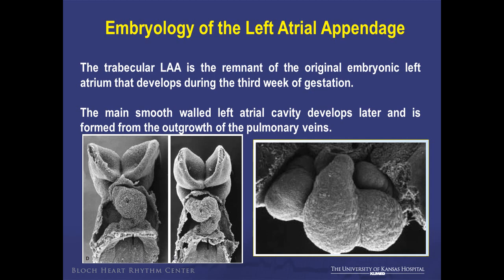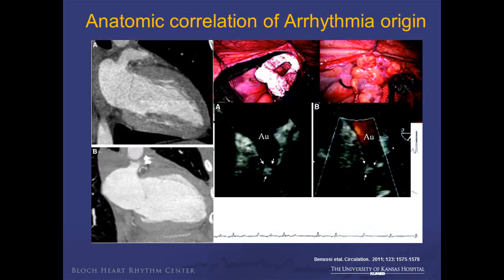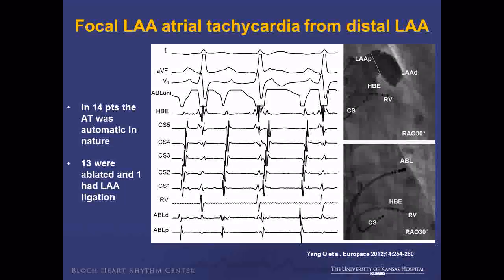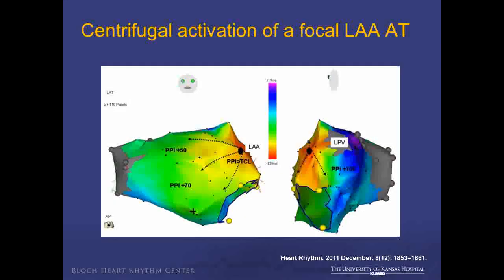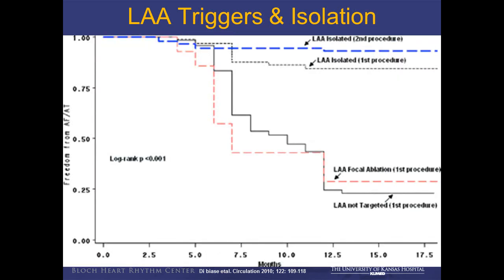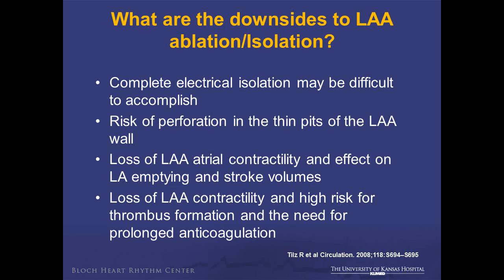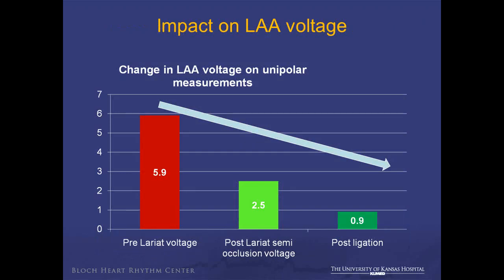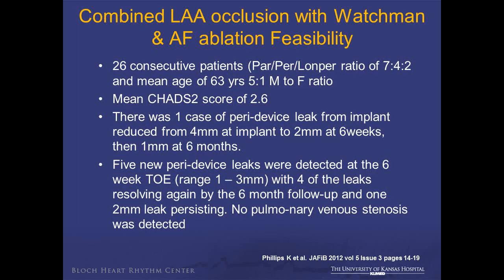1st International Symposium on Left Atrial Appendage Videos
LAA Ligation as an Adjunctive Therapy for AF Ablation-Lakkireddy